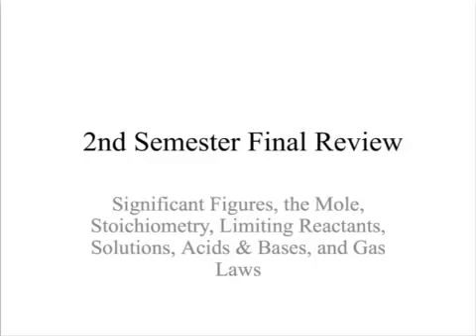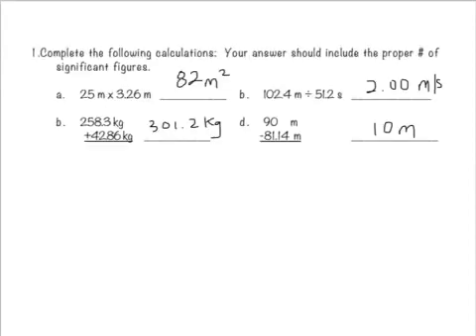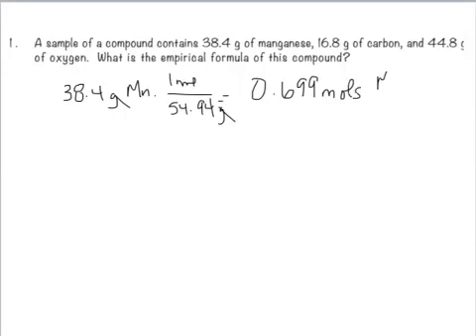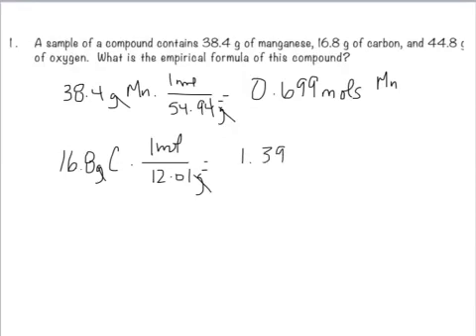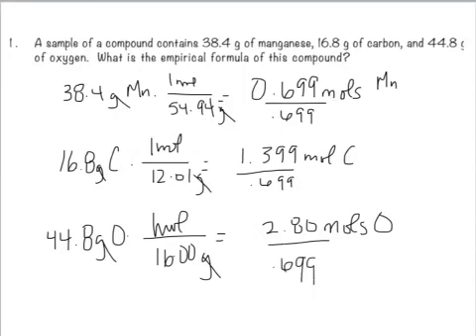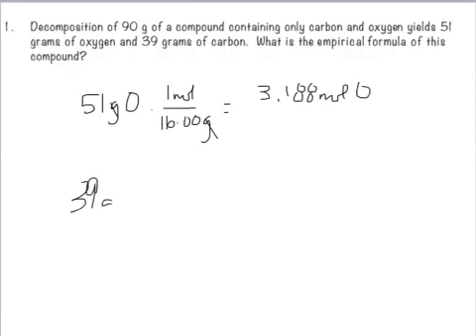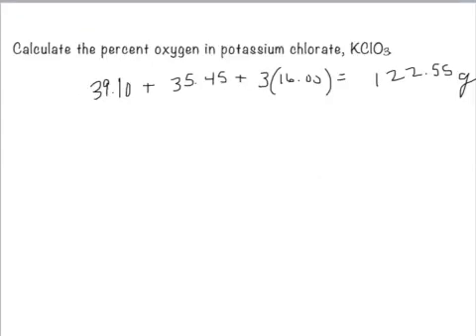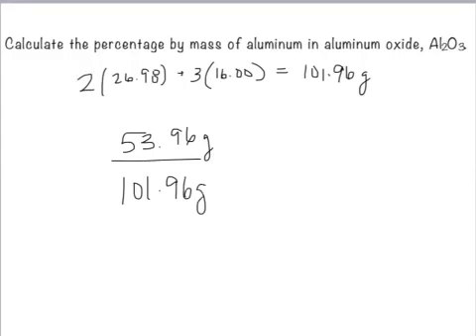2nd Semester Final Review Part 1